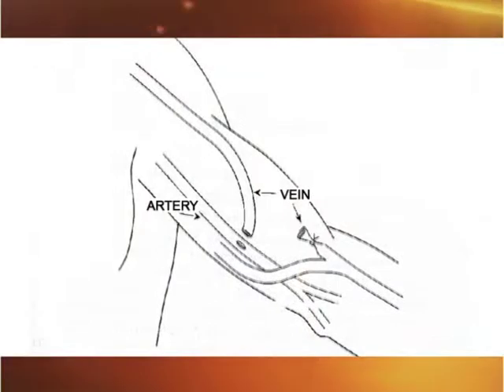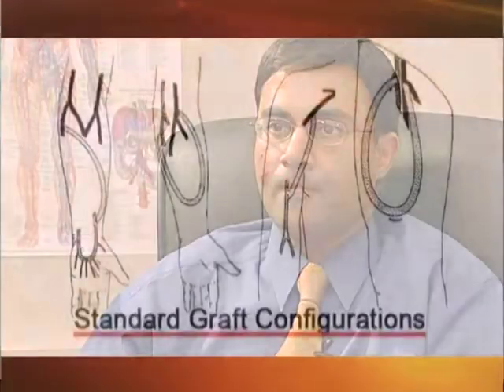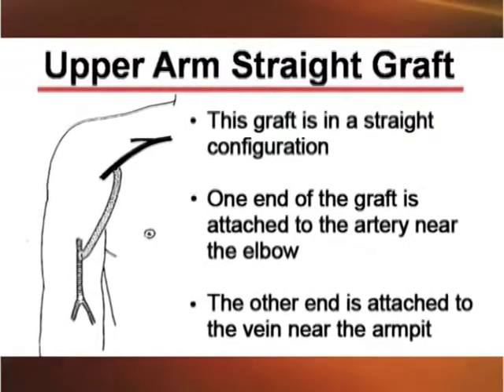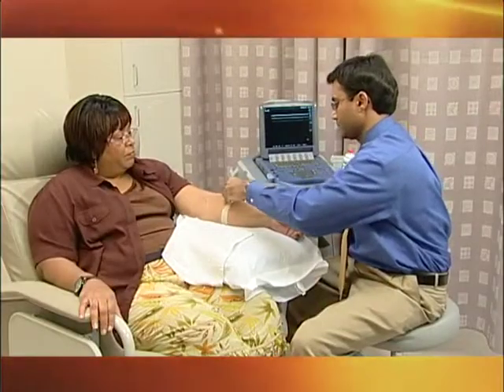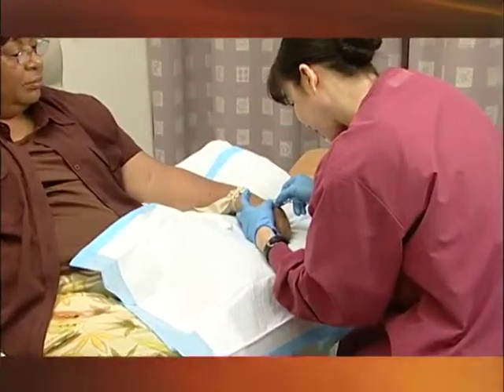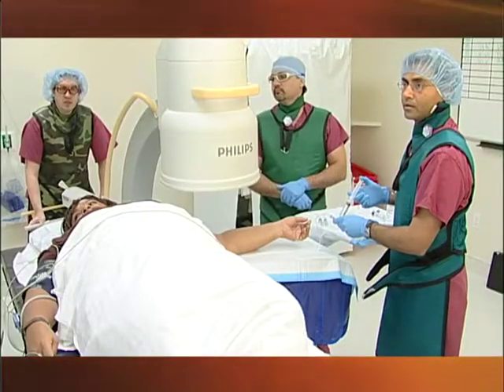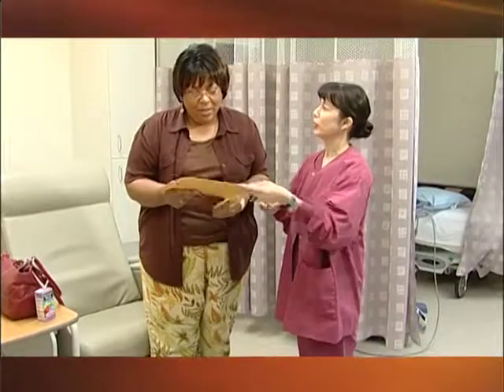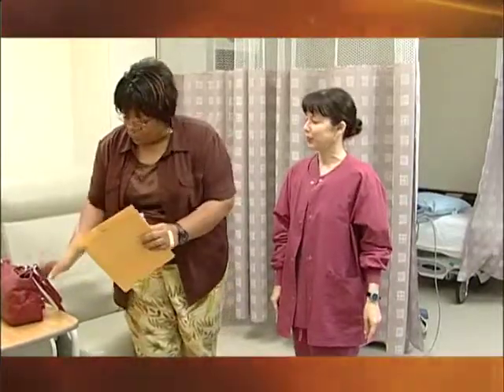An Introduction to: Dialysis Access and Vascular Mapping